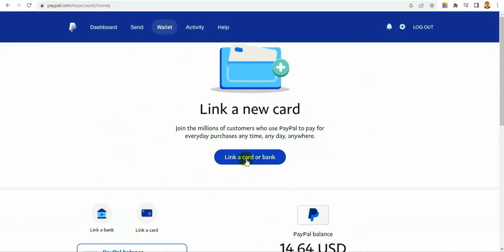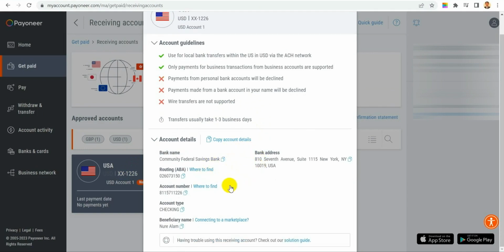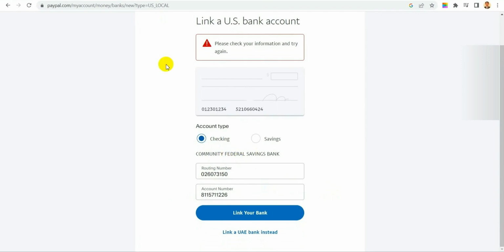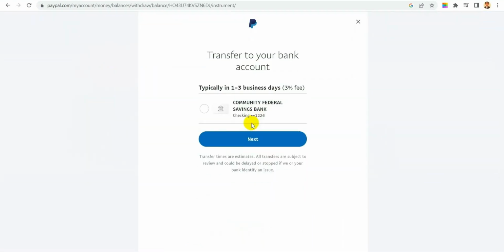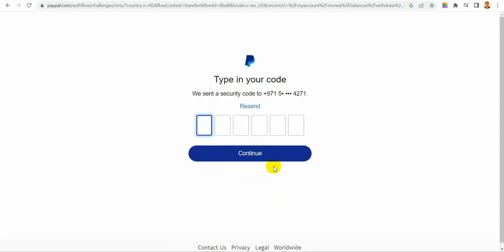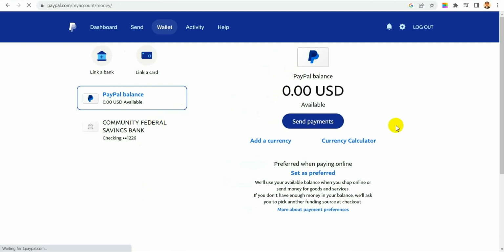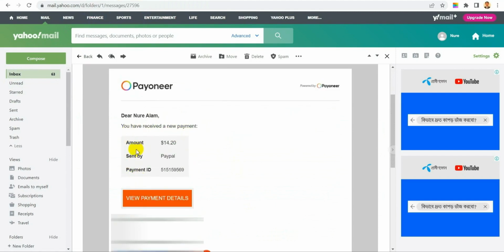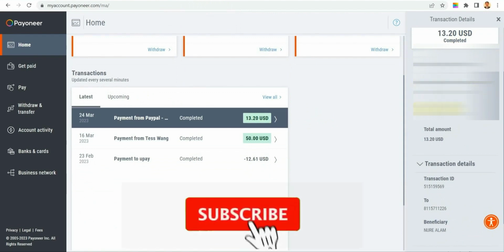How to transfer money from PayPal to Payoneer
In this video we will show how to transfer money from PayPal to Payoneer.

In this video we will explain how to convert image to excel table.

how to send money to payoneer account, how to transfer money from paypal to payoneer 2022,  how to link payoneer to paypal, can't link payoneer to paypal